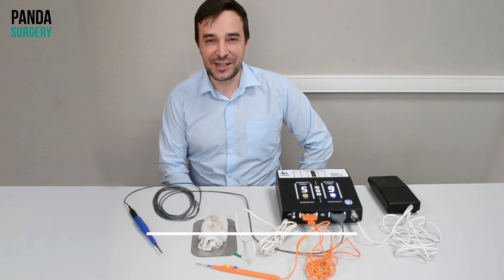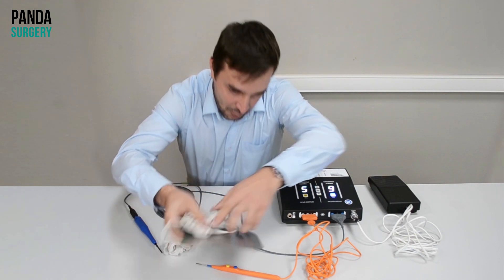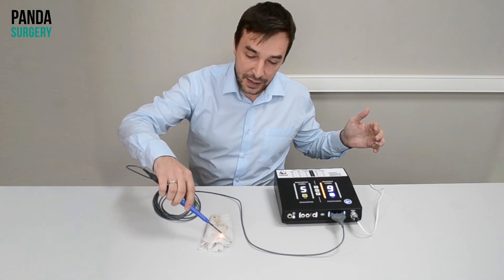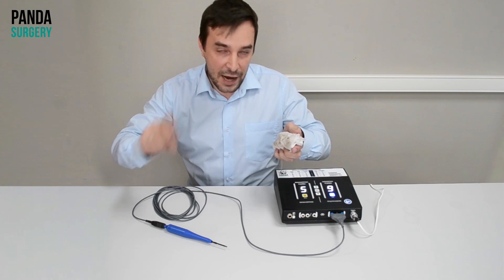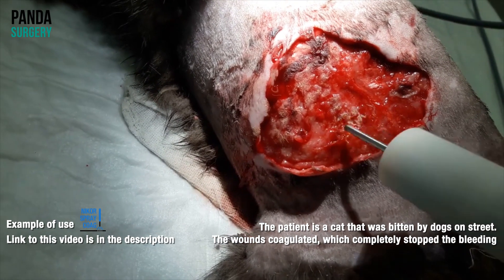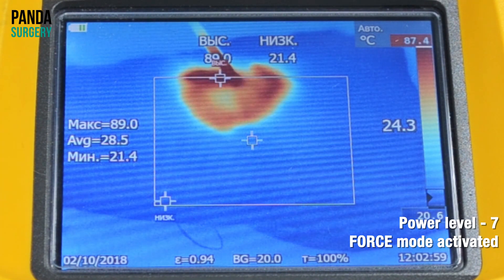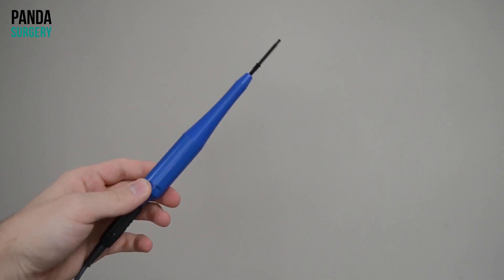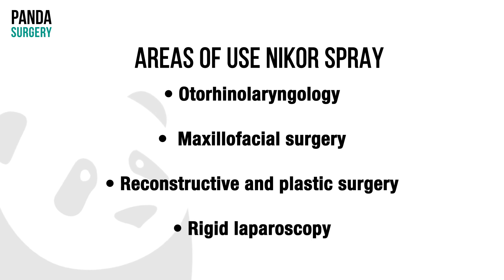NIKOR SPRAY COAG